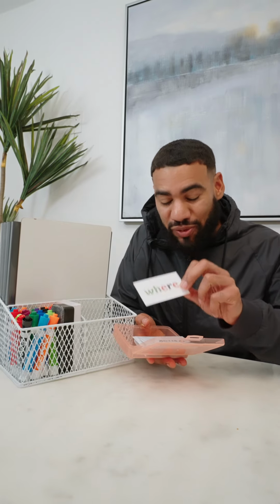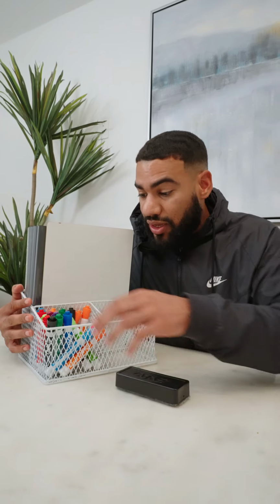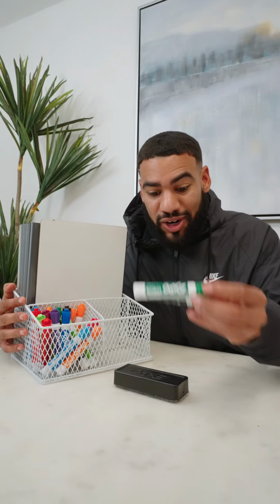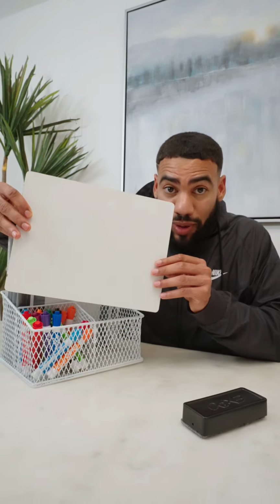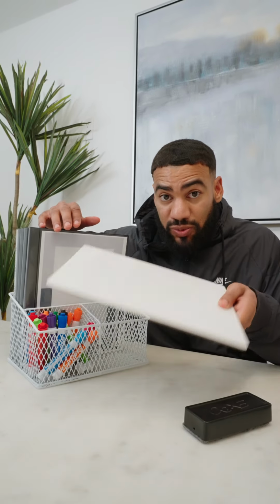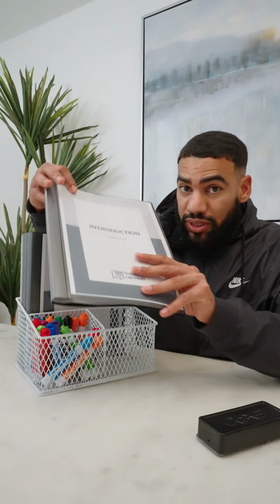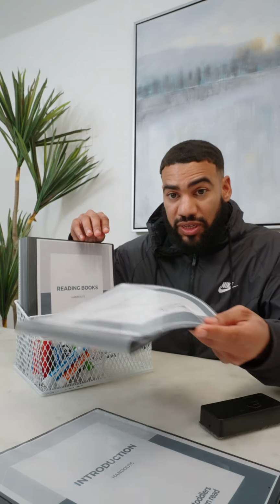What I Keep In My Reading Basket 2023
What do you keep in your reading basket?

💻 Find my FREE 30 min workshop, courses, cards and more